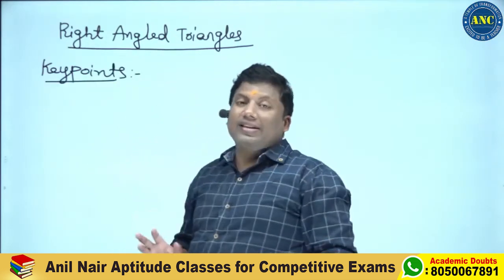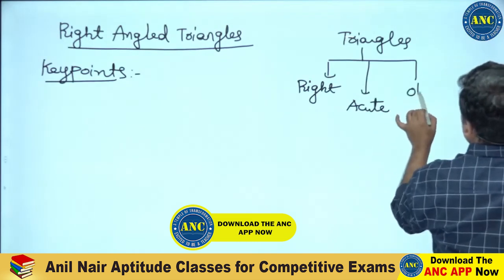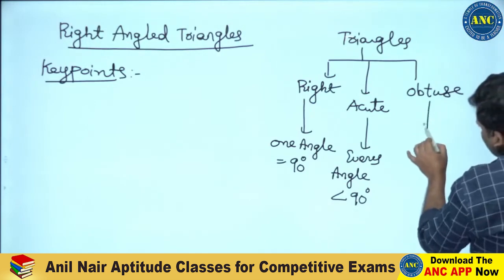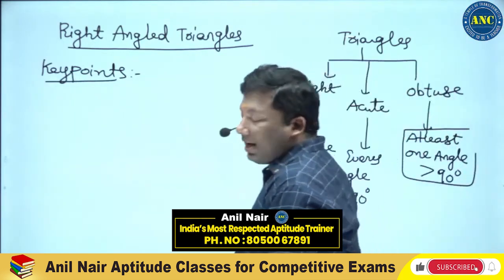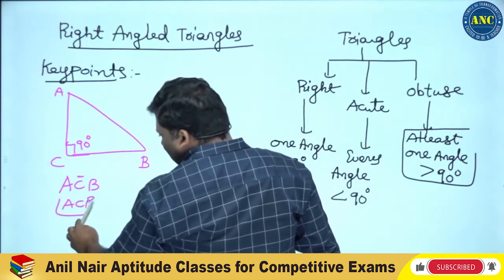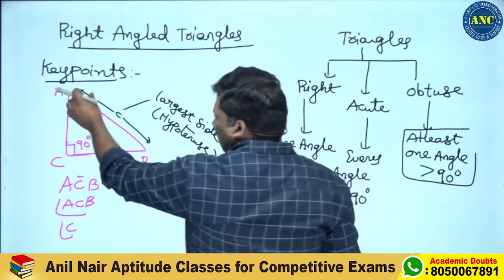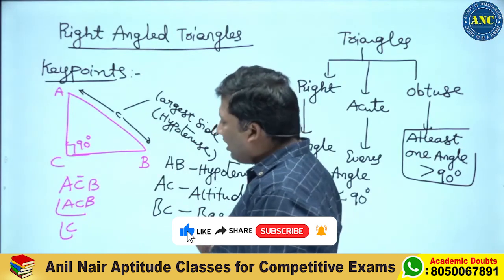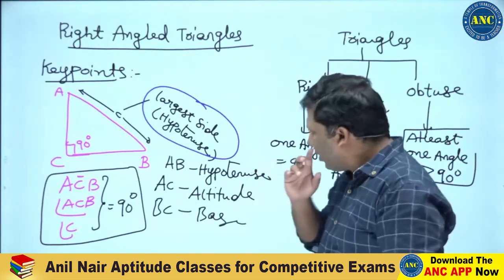🔼 Pythagorean Theorem : Session 1 | Basic to advanced | Right angled triangle | Anil Nair